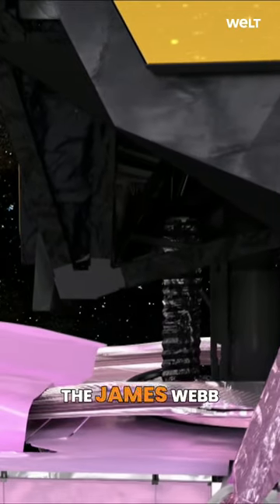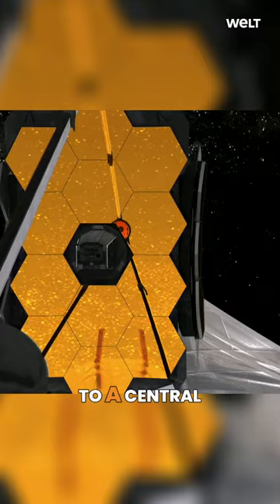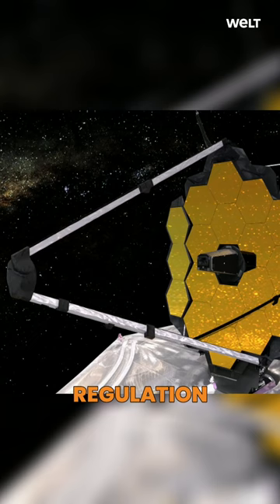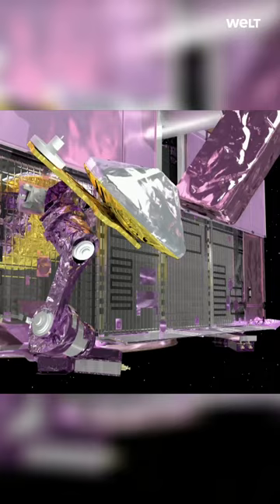UNVEILING THE MARVEL: Inside the James Webb Space Telescope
Get an insight into the intricate design of the James Webb Space Telescope. Equipped with propulsion units and fuel, this complex machine underwent meticulous preparation for over two weeks before entering the alignment and calibration phase. Just six months into its launch, the telescope delivers the first mind blowing images.